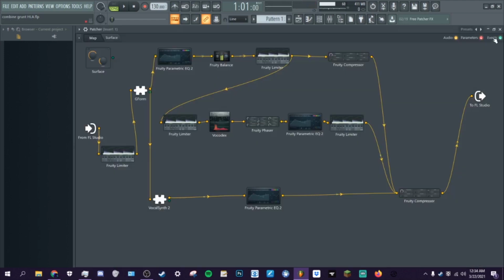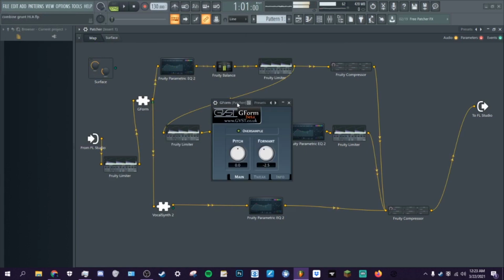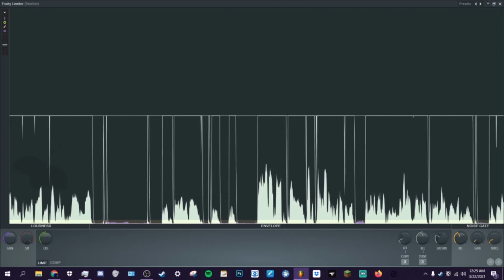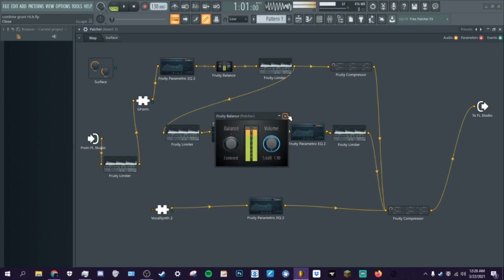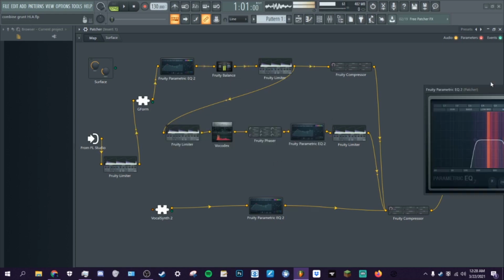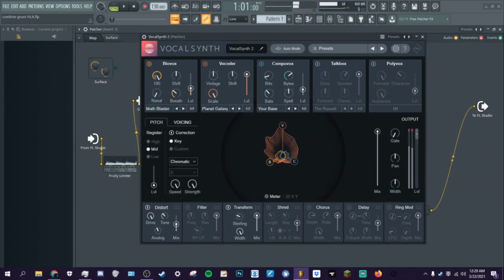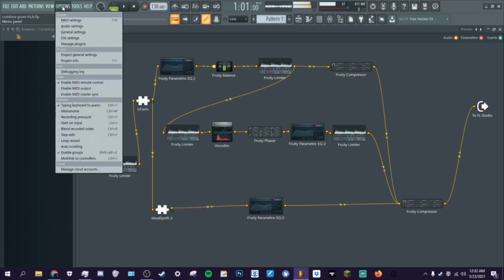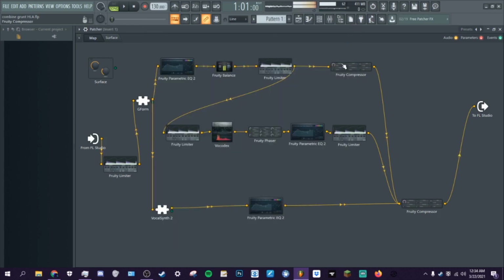Combine Voice Changer (UPDATED)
I made the thumbnail in like 5 min, don't ask

Vocalsynth + Full FL Studio, costs money but you don't need Voacalsynth so this is still technically free.